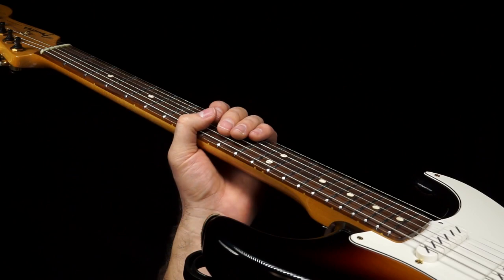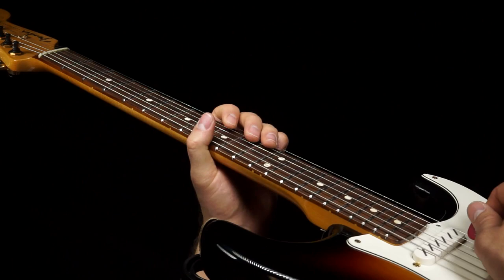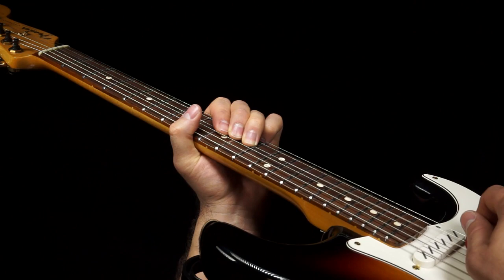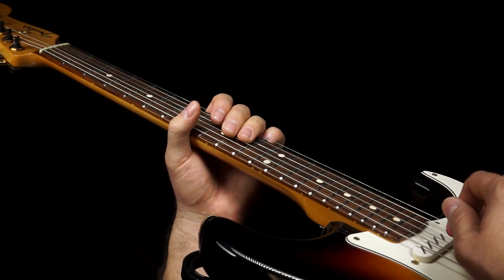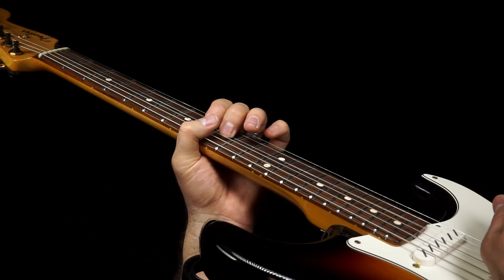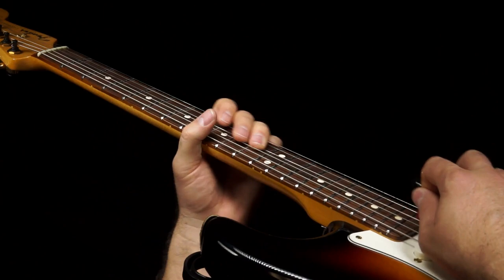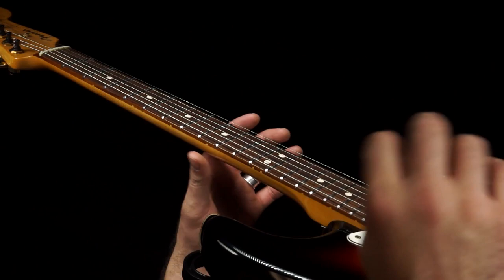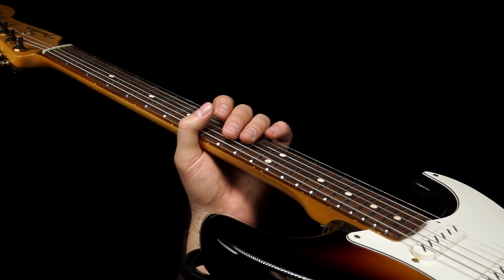Tough Lick From C-Butt Rock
- Here's a pretty tough lick from a song called "C-Butt Rock" by Chris Duarte, off of the "Texas Sugar/Strat Magik" album. One of my favorite songs ever, and licks like this really pushed me to work on my picking technique.